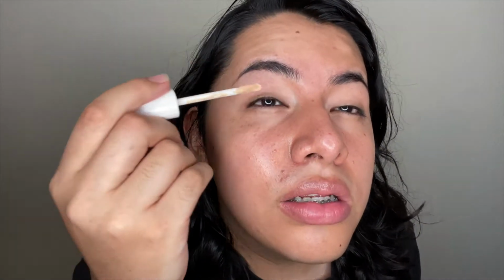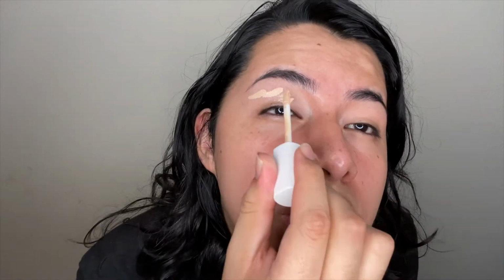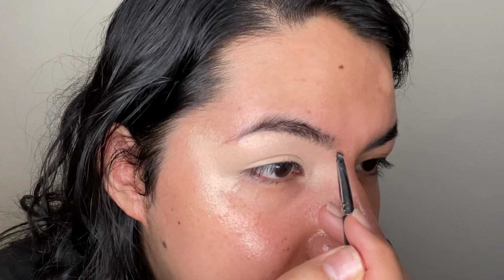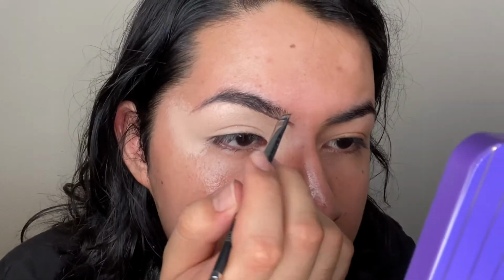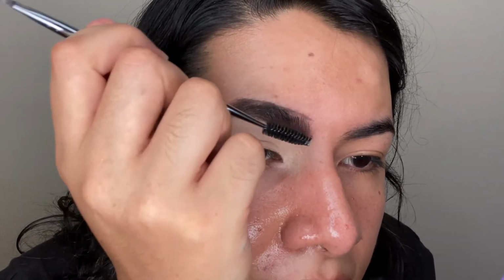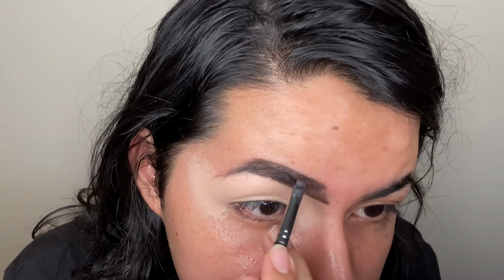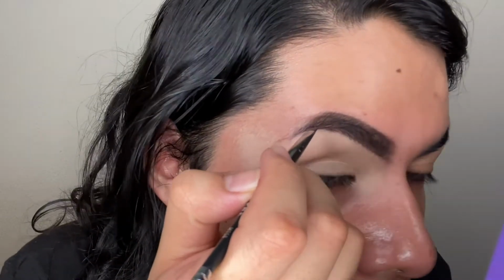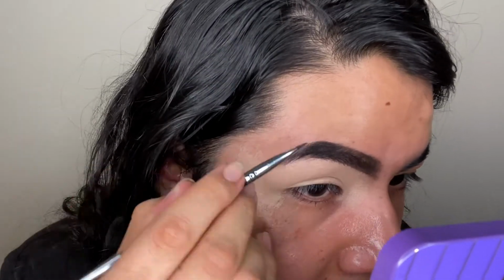PERFECT Dark Brown/Black Eyebrow TUTORIAL | You Need This in 2021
Here is one of the best eyebrow tutorial for dark brown and black hair!